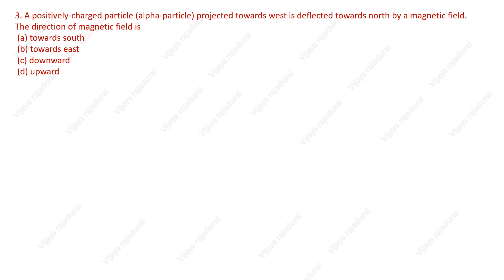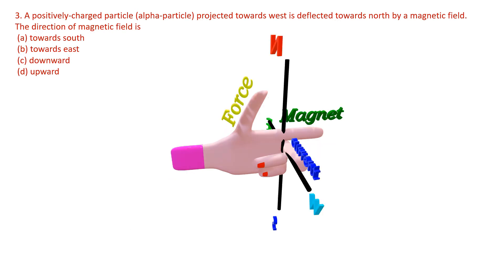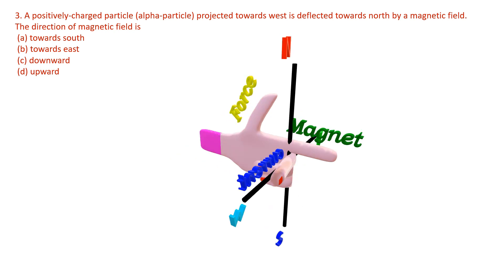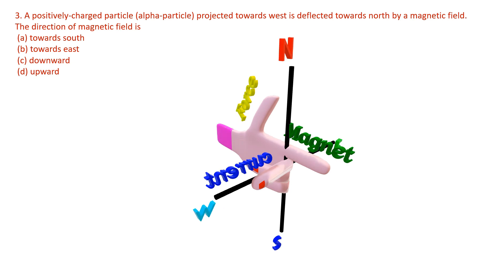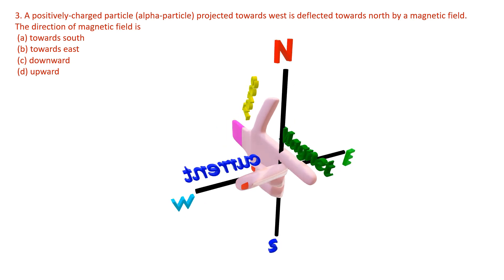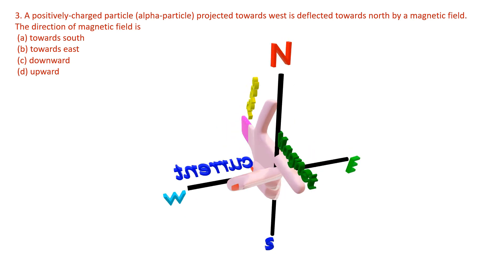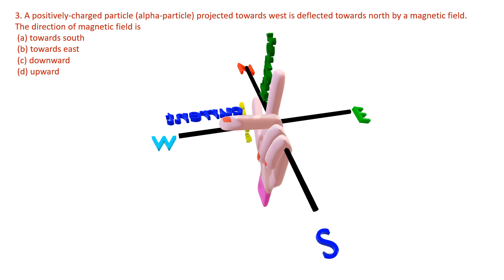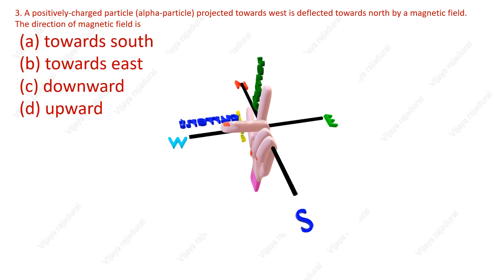Animation video for a positively-charged particle (alpha-particle) projected towards west isdeflect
Animation video for 3. A positively-charged particle (alpha-particle) projected towards west is
deflected towards north by a magnetic field. The direction of magnetic
field is
(a) towards south (b) towards east